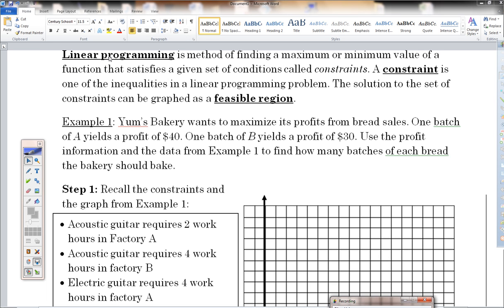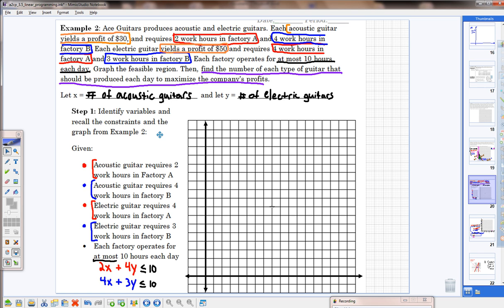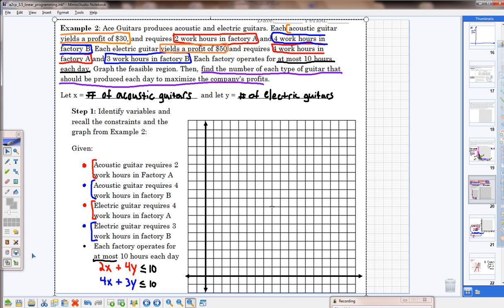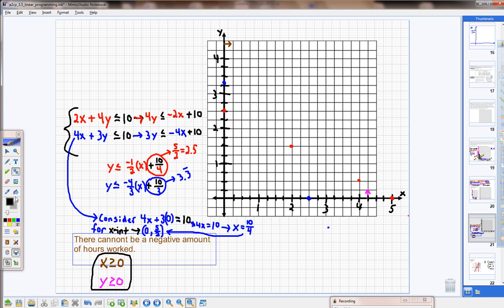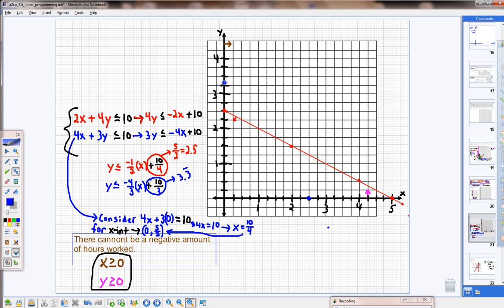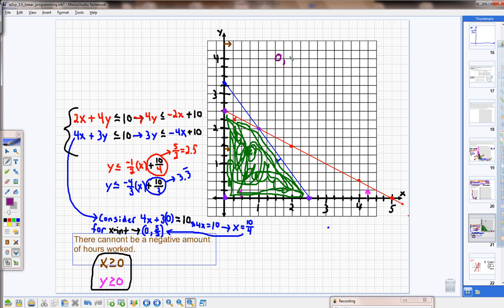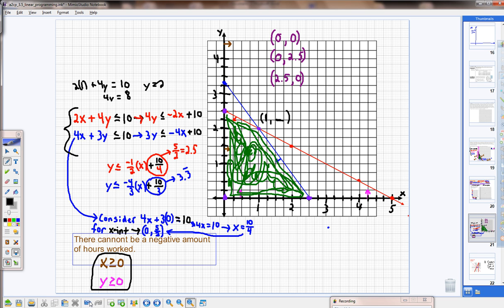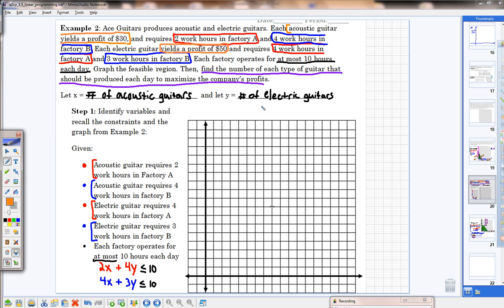a2cp 3 5 linear programming application word problem